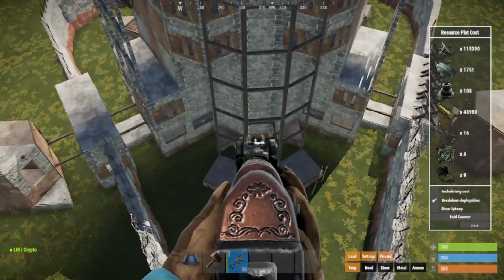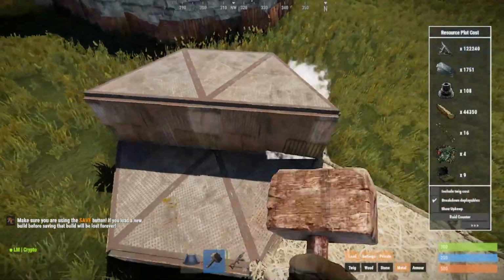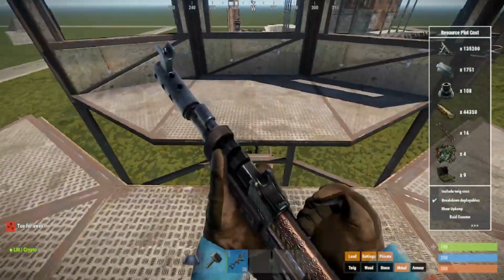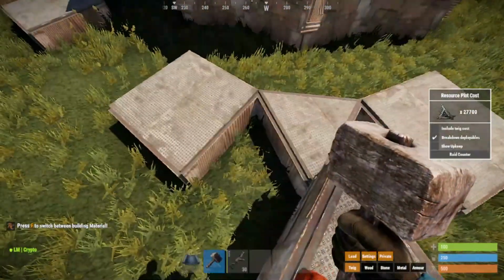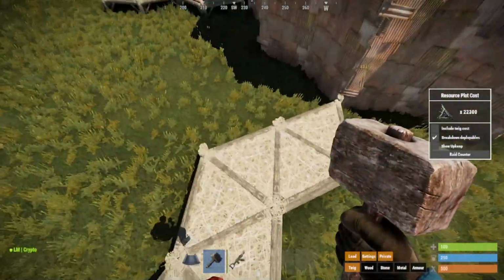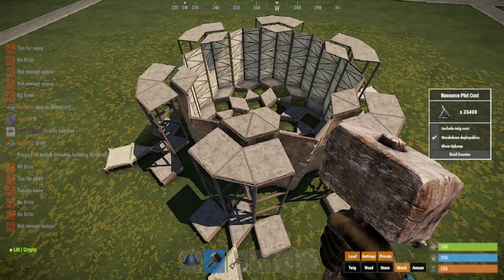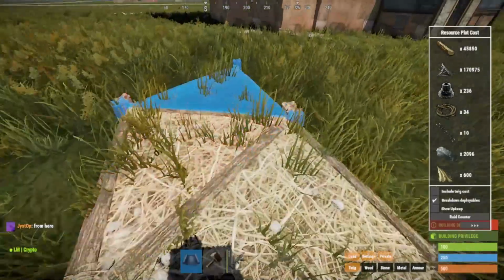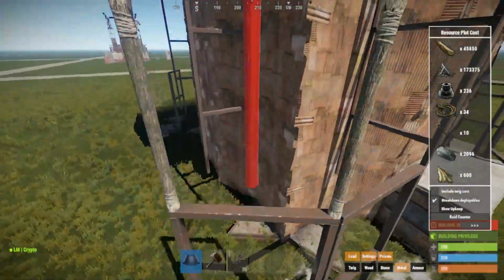How To Make The New Meta Wide Gap Peeks!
Today i show some of the ways of how to make wide gap peeks!